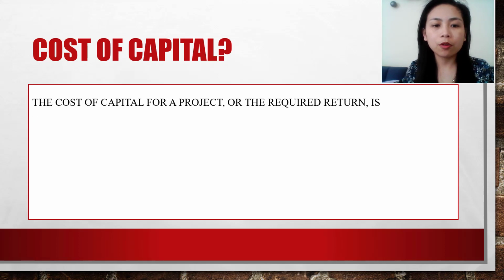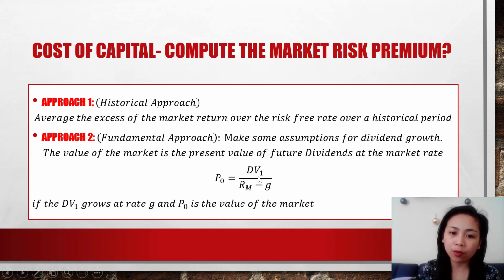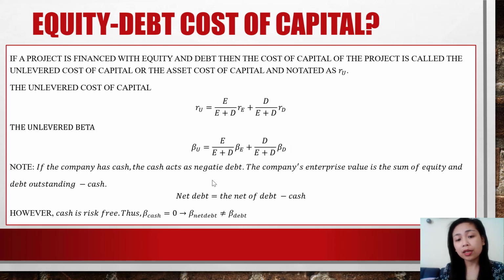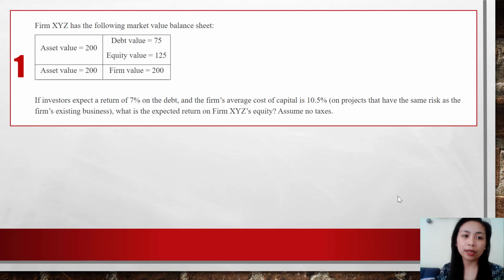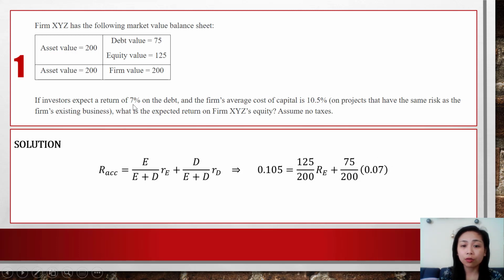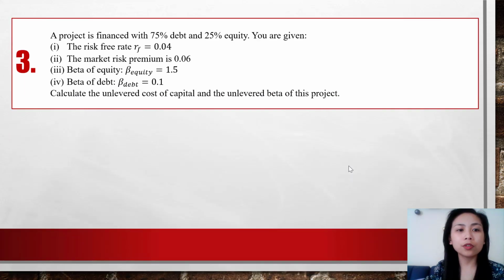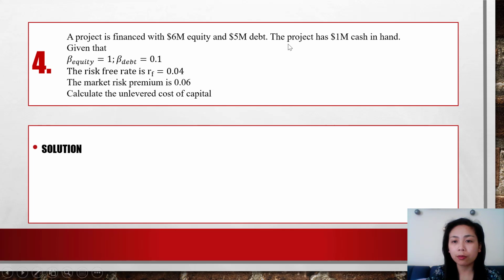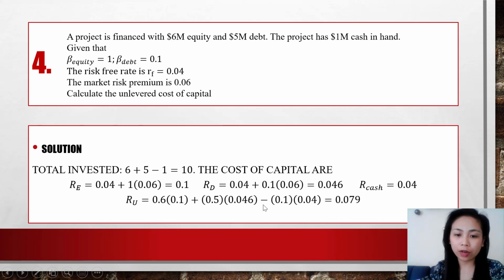IFM: Lesson 3: Cost of Capital